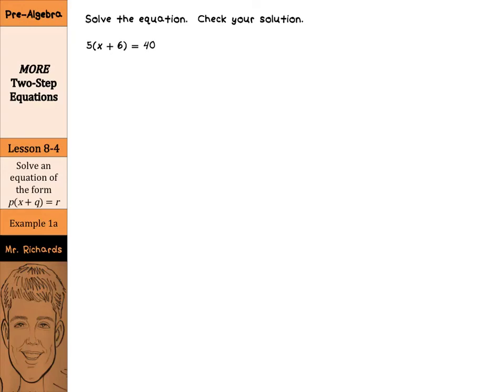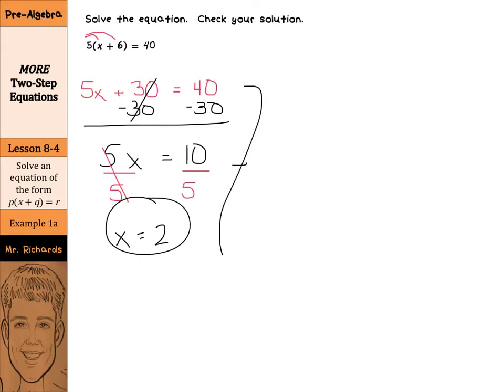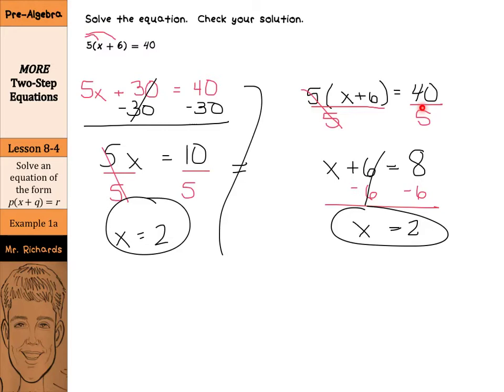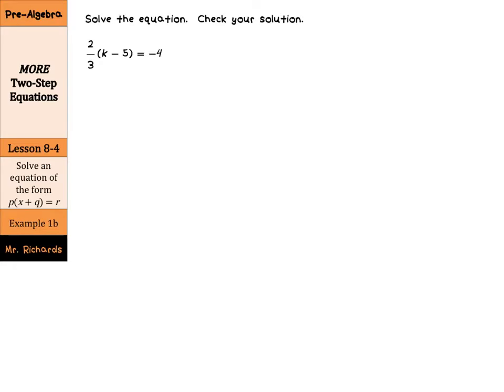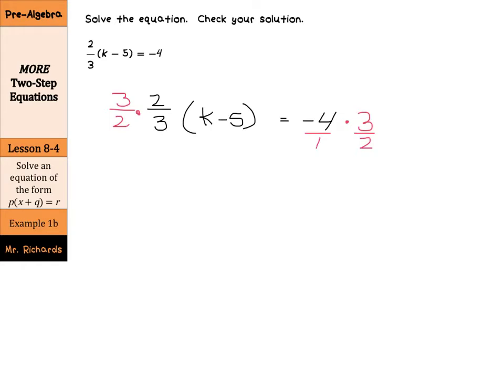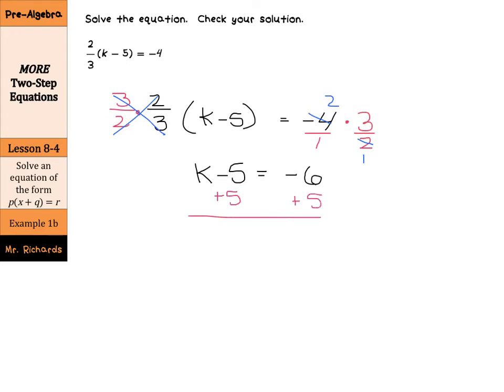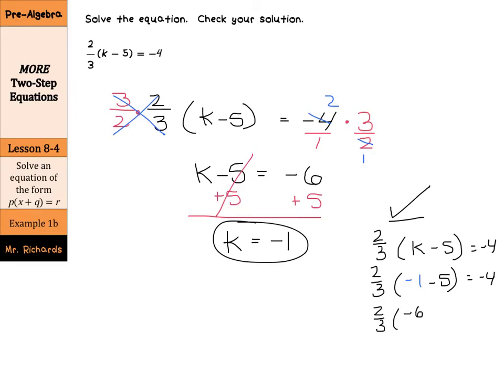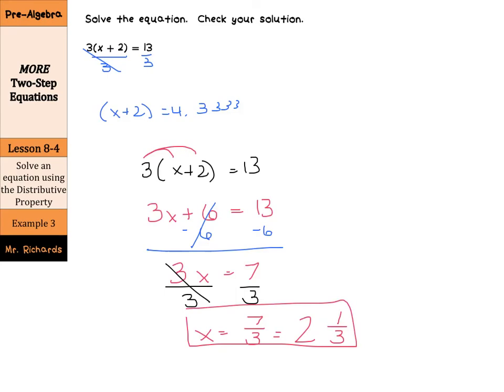More Two-Step Equations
8.4 - More Two-Step Equations (Pre-Algebra)

Sources of examples/illustrations/pages:
8-4/Algebra I: Key Concept Boxes and Examples  © The McGraw-Hill Companies, Inc. – Carter, John A. Algebra 1. Columbus, OH: McGraw-Hill Education, 2014. Print.

8-3/Course 3 Math: Book Pages and Examples © The McGraw-Hill Companies, Inc. – Glencoe Math Course 3

7-4/Pre-Algebra: Key Concept Boxes, Diagrams, and Examples  © The McGraw-Hill Companies, Inc. – Carter, John A. Glencoe Math Accelerated. Columbus, OH: McGraw-Hill Education, 2014. Print.

7-3/Course 2: Book Pages and Examples © The McGraw-Hill Companies, Inc. – Glencoe Math Course 2